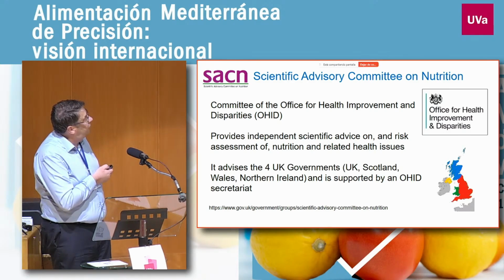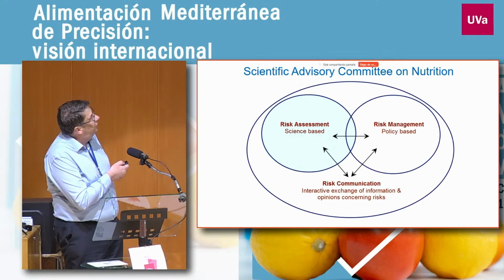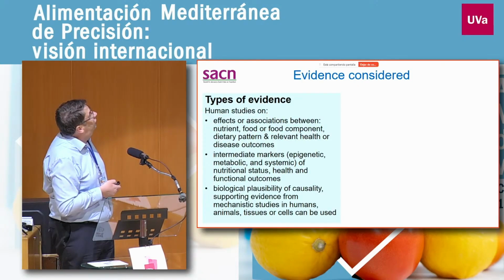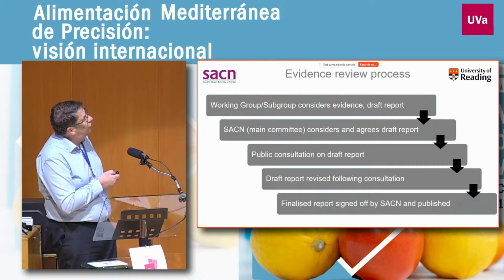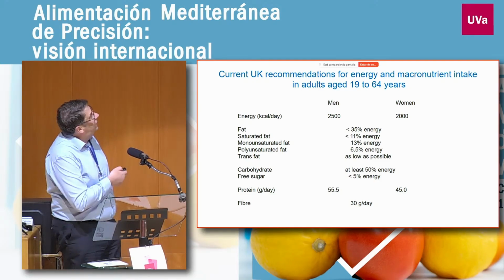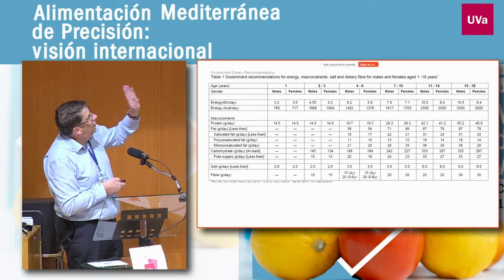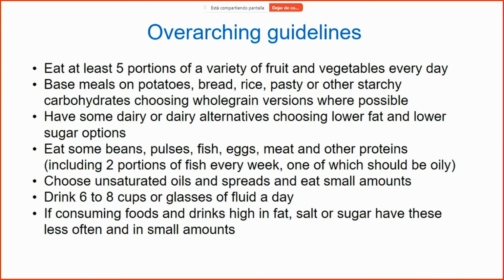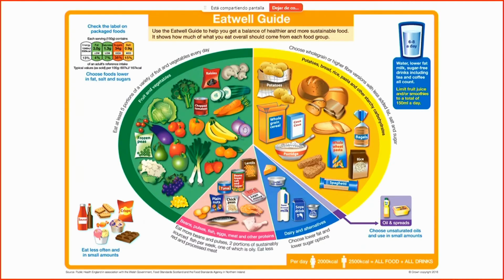33. DIETARY REOMMENDATIONS IN THE UK. ALIMENTACIÓN MEDITERRÁNEA DE PRECISIÓN: VISIÓN INTERNACIONAL.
III ENCUENTRO DE VERANO CAMPUS DE SORIA.
ALIMENTACIÓN MEDITERRÁNEA DE PRECISIÓN: VISIÓN INTERNACIONAL.

Workshop:
Dietary recommendations in the UK
Philip Calder (FENS - Reino Unido)